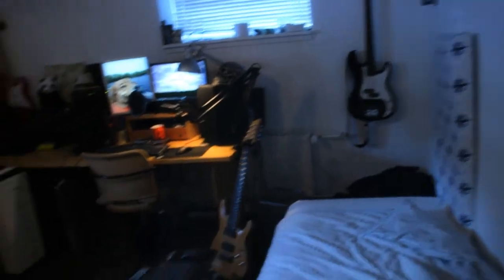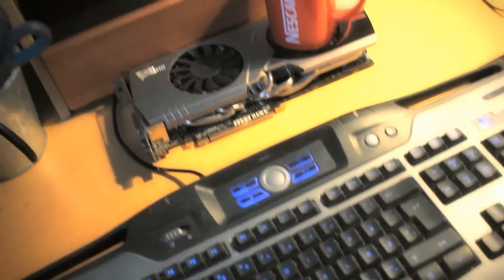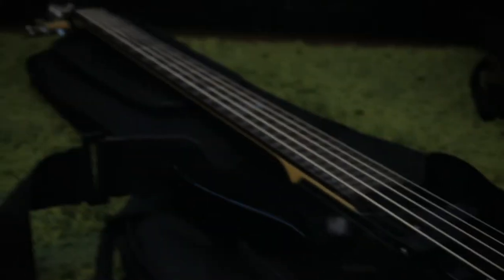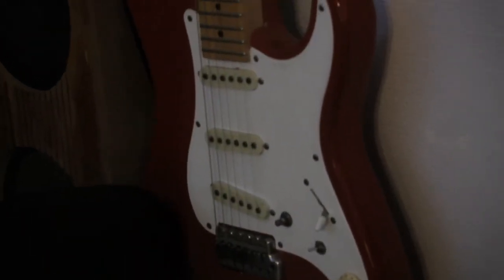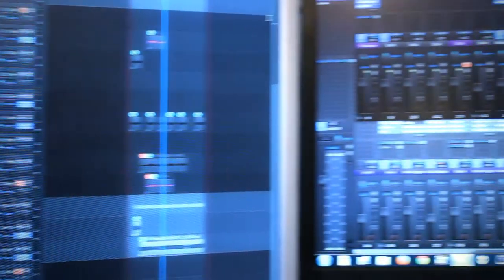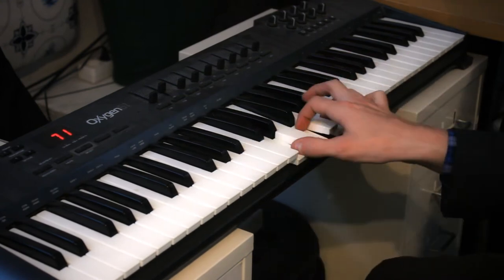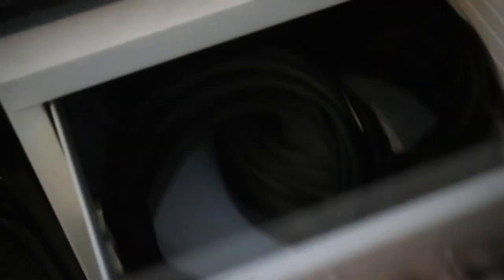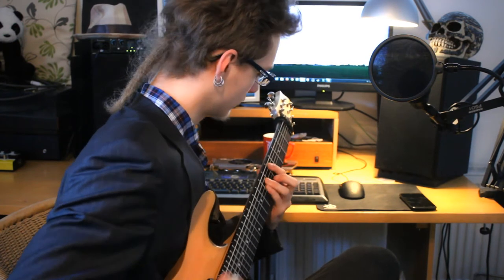Home Studio Tour and Quick Update